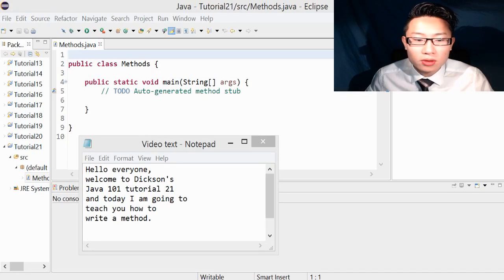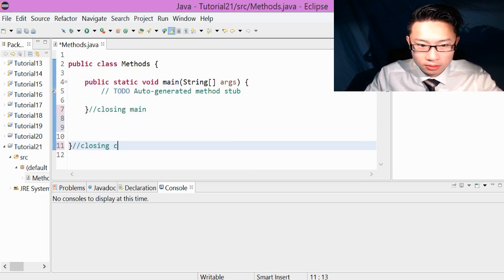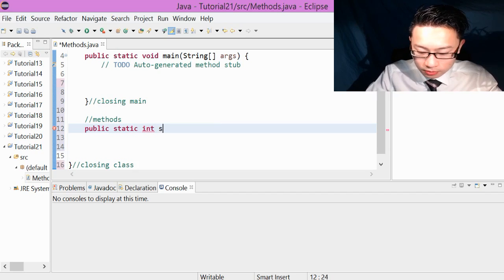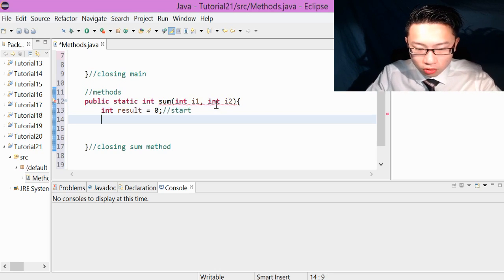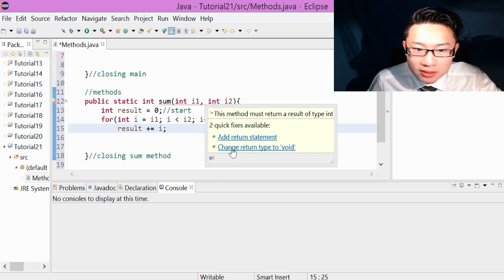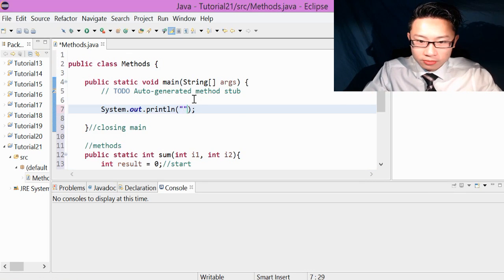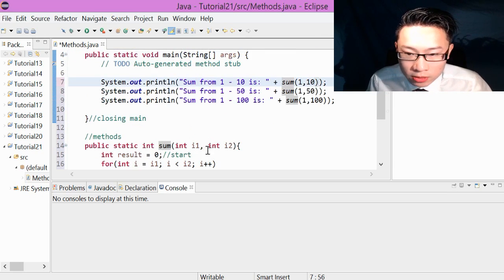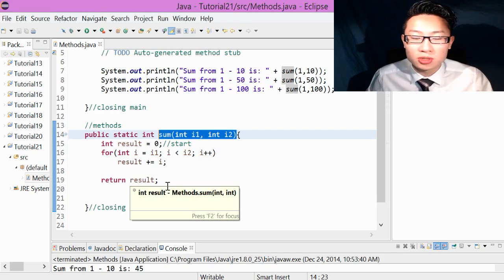Dickson's Java101 Tutorial 21 - Methods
Learn how to write a method in Java.